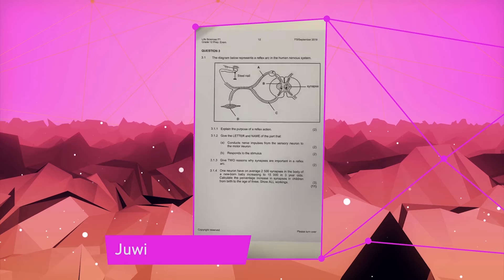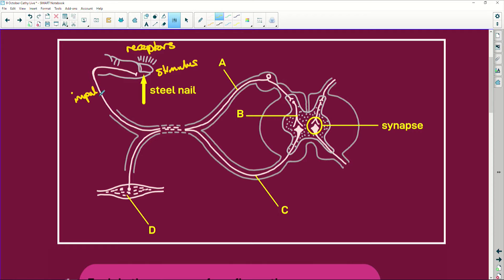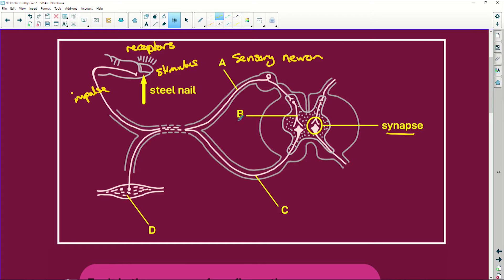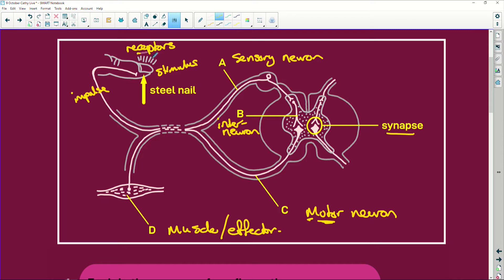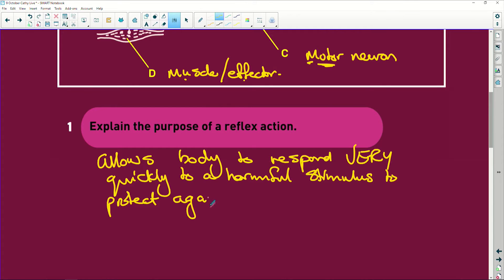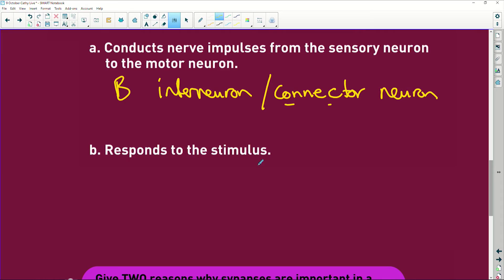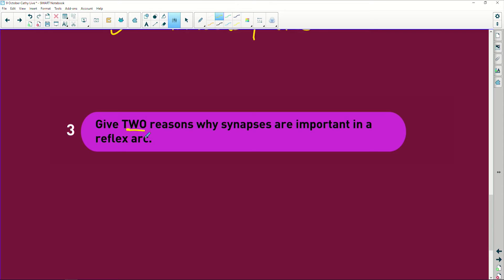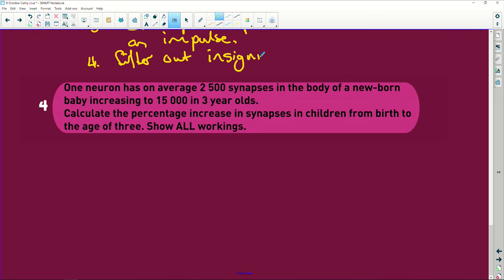Life Sciences Exam Preparation: Human Reflex Arc - Q 12/32